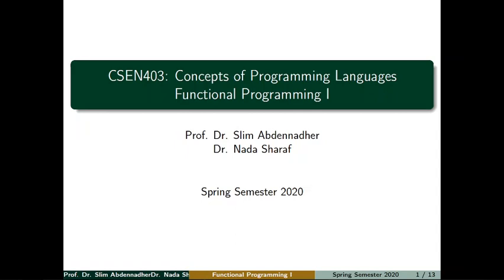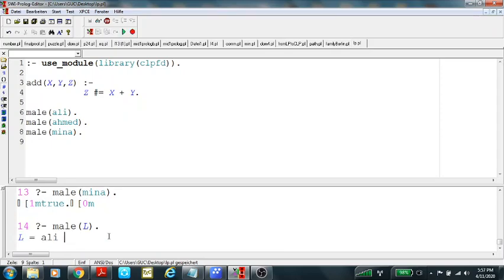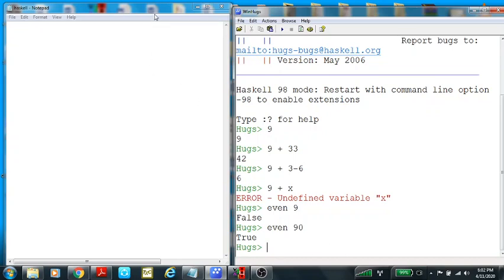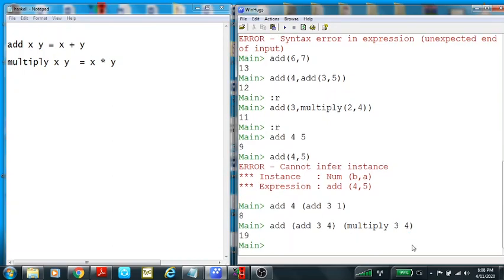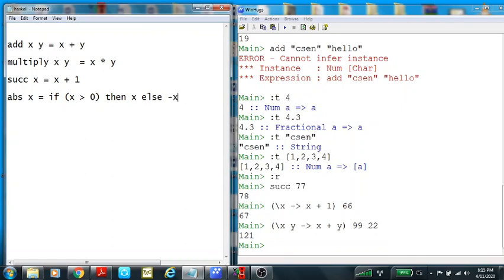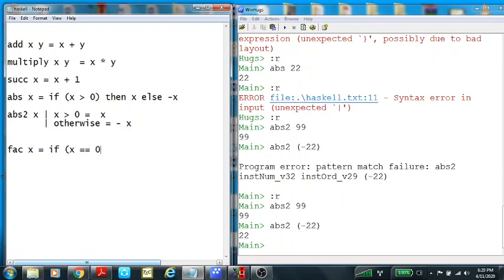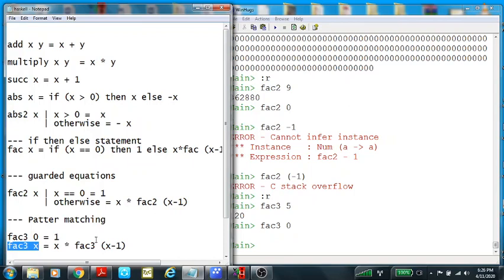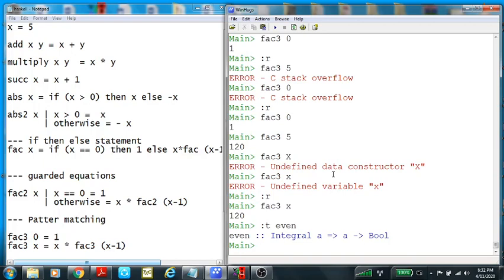CSEN403 lecture 6